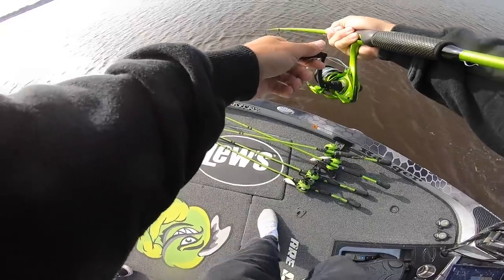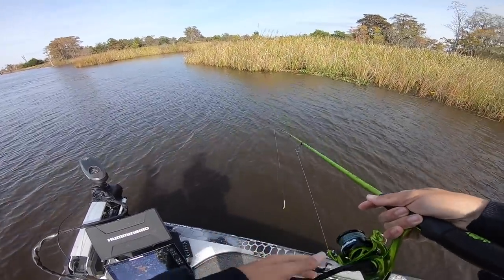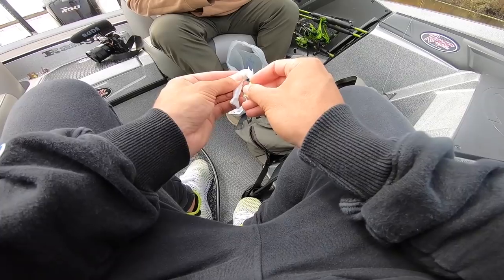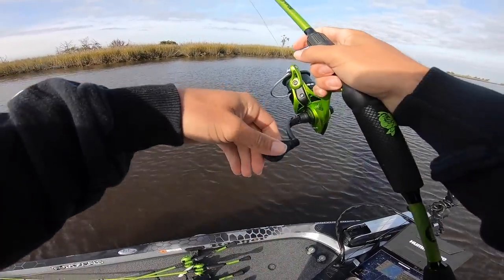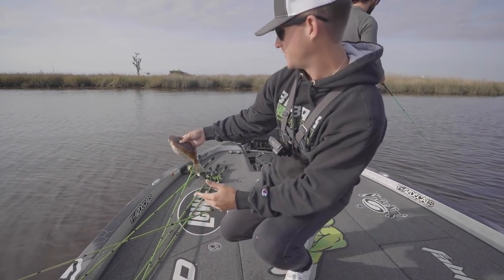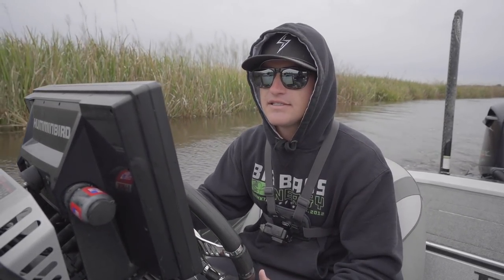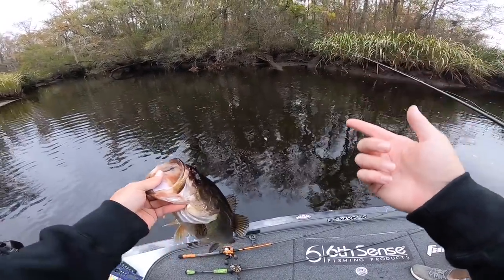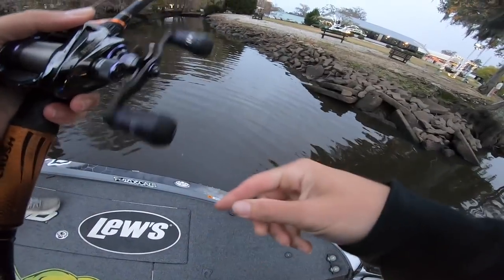Bass Fishing w/ Saltwater Lures (SURPRISE CATCH)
In this bass fishing video we go bass fishing with saltwater lures and attempt to catch some big bass! Everyones been asking for a bass fishing with saltwater lures video for a while now so I hope y'all enjoy! Have you ever gone bass fishing with saltwater fishing lures? Do you ever go fishing with saltwater fishing lures? Let me know if you like these bass fishing videos / saltwater fishing videos. Also leave your feedback on the river fishing videos / saltwater fishing lures for bass videos. Now lets go bass fishing with saltwater fishing lures!